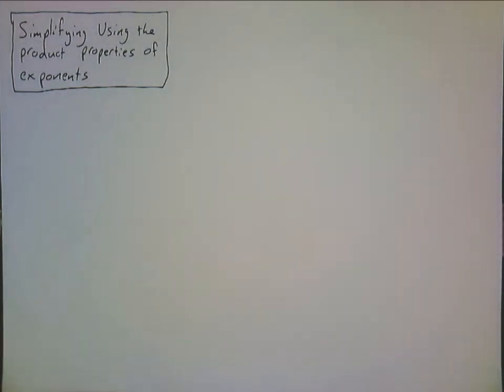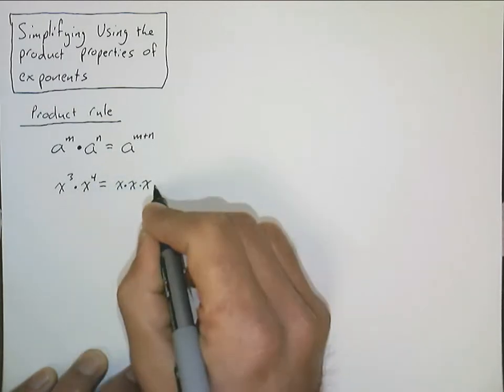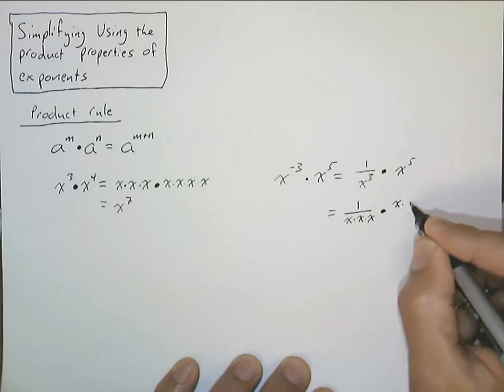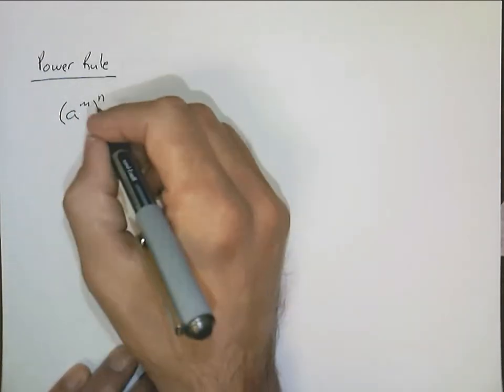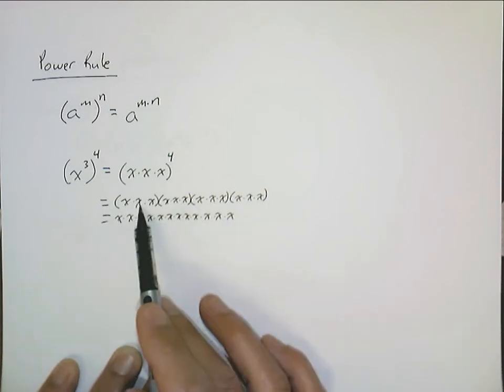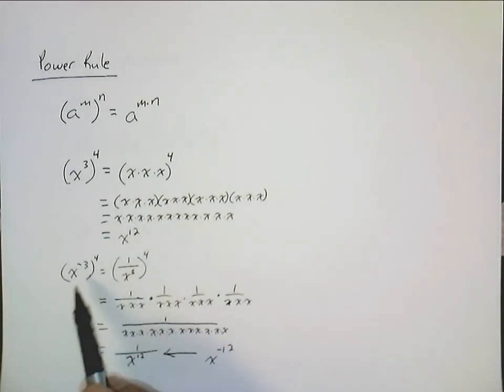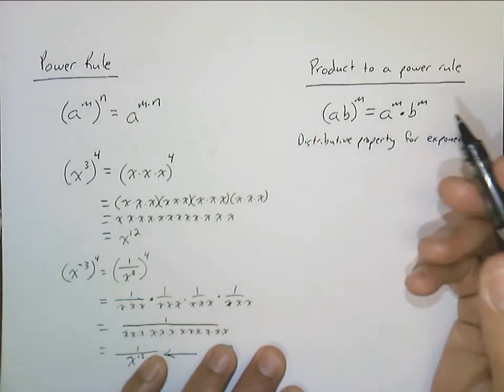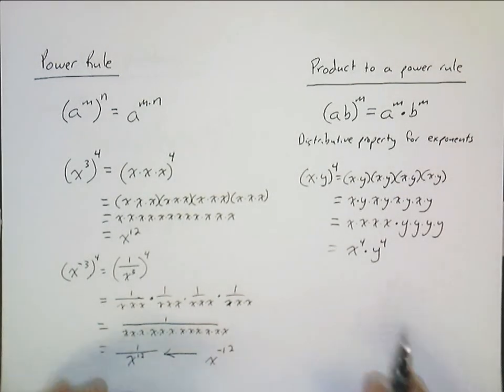32 Simplifying Using the Product Properties of Exponents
How to simplify an algebraic expression using the product properties of exponents